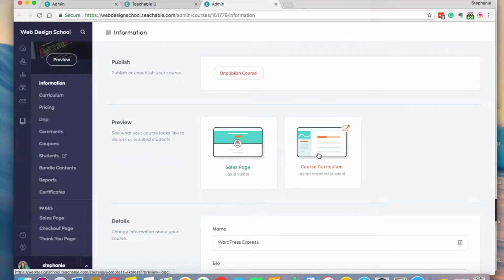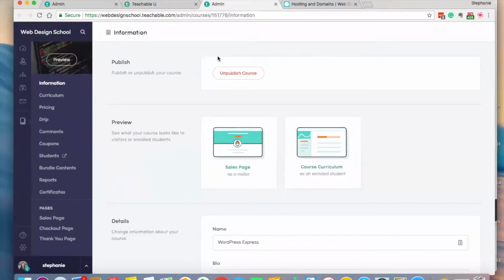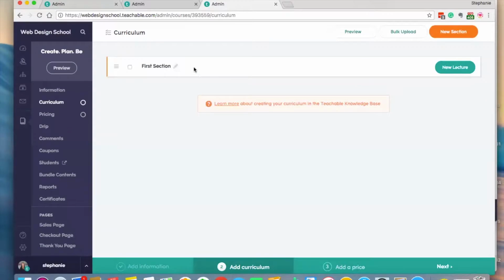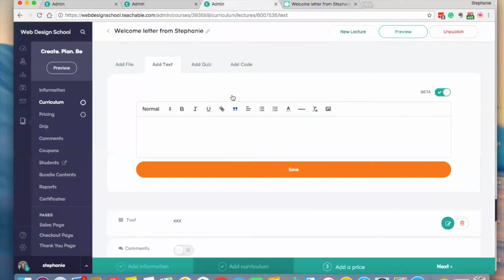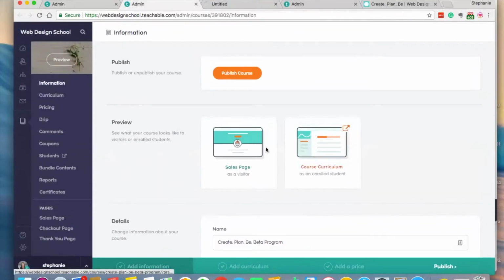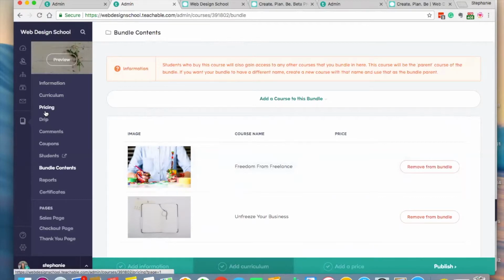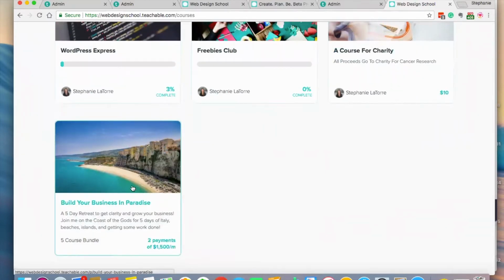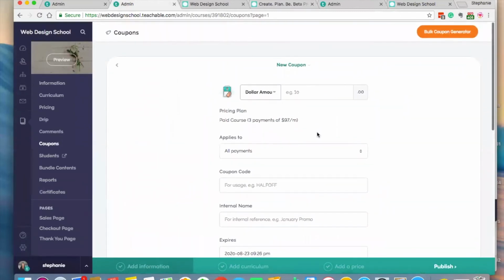How to create a course in Teachable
This week's tip is how to create a course on teachable quick and easy with very little techy knowledge needed!